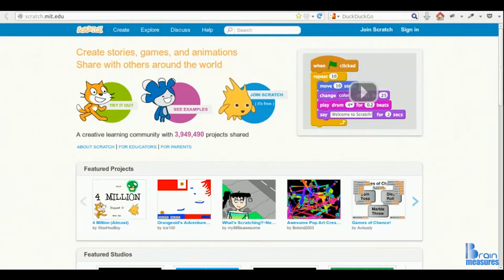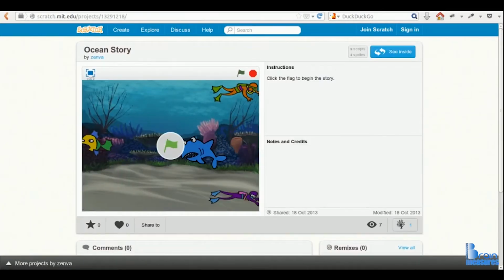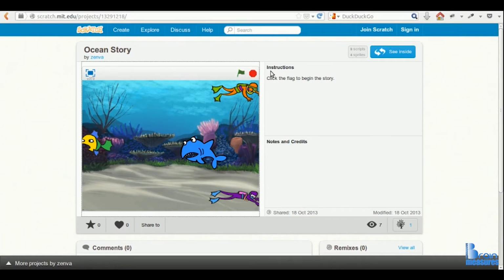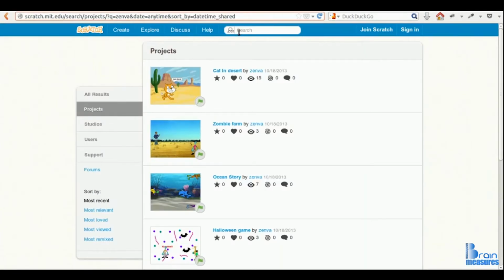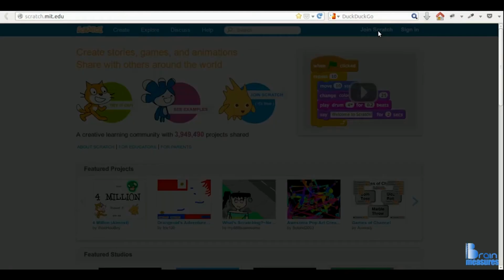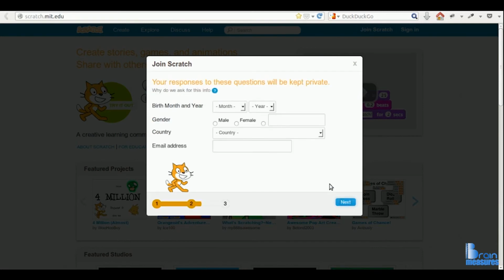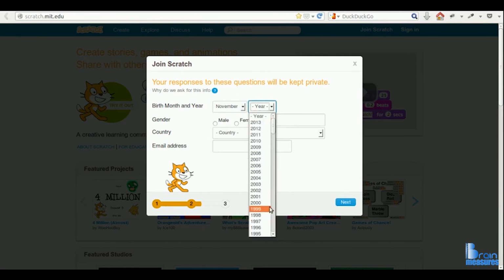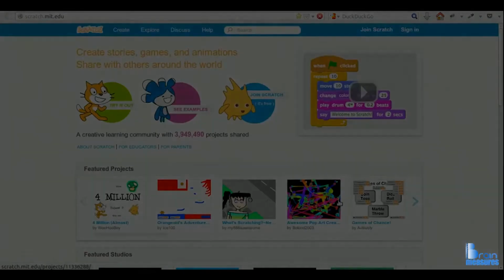Learn to Code for Free l Game Development l Coding is Fun l Getting Started l Chapter 1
Teaching Bharat presents the complete coding and game development course for kids, beginners, and parents who want to teach their kids to code, this course is suitable for kids of age 7 and above and developed by experts, and the entire course is based on practical examples which makes it fun and captivating.
Videos are project-based and scratch is used to teach coding to kids, scratch is easy and makes coding easy and fun for kids, Coding and game development for kids videos are interactive, fun, and visual.

More useful kid’s videos from TeachingBharat